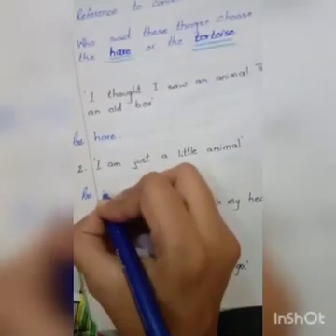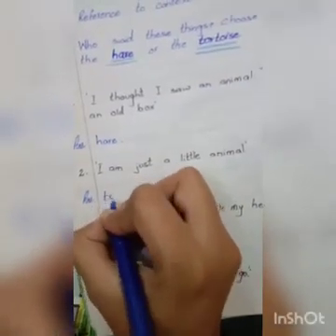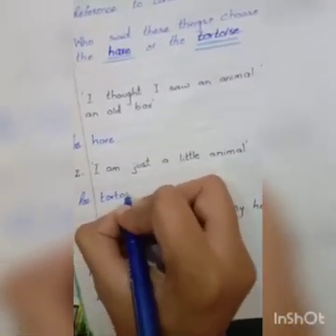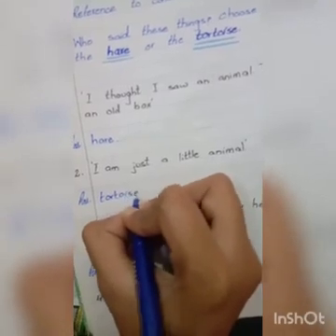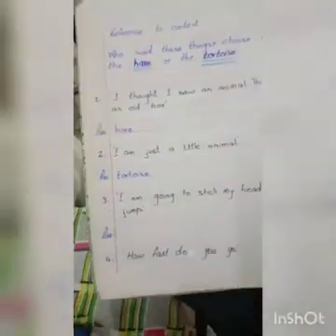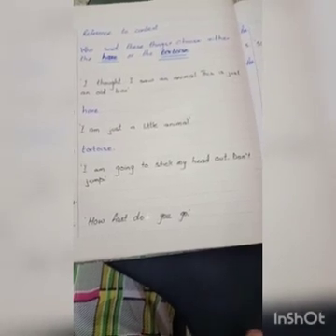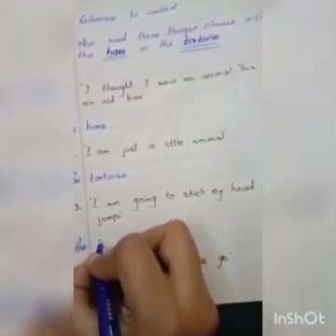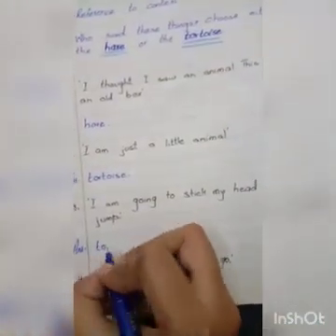English Literature L-I Ms Arshma Tuesday 27-04-21